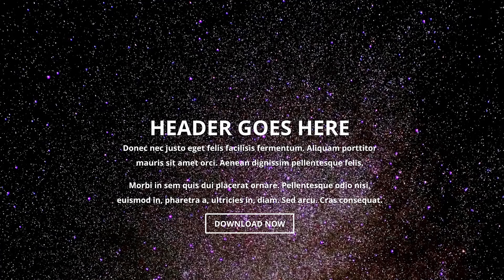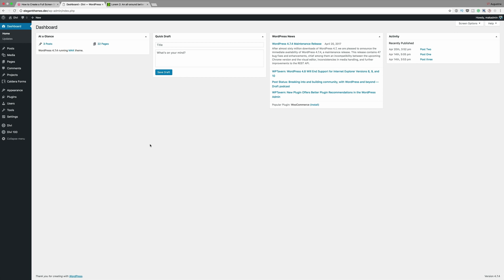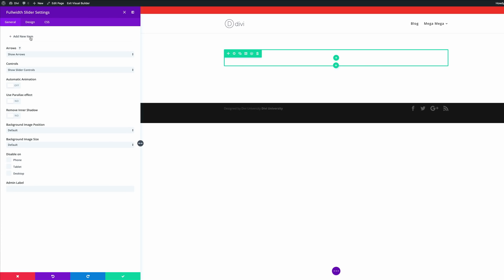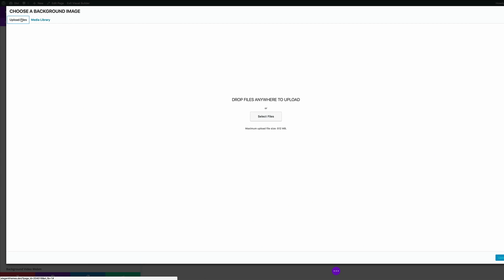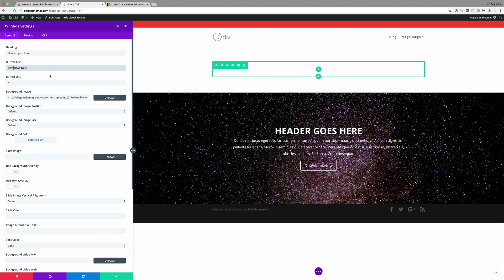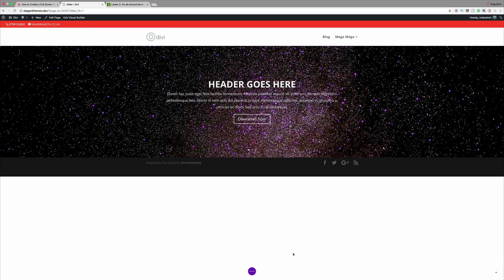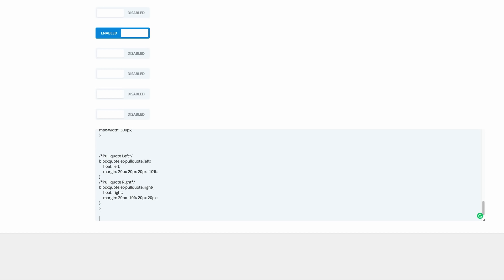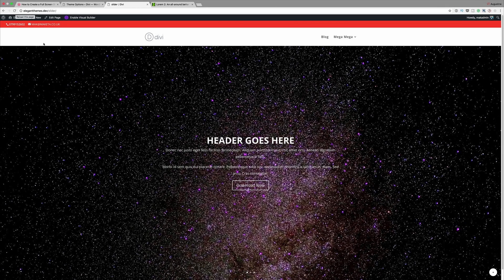How to Create a Full Screen Slider with Divi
Divi’s Fullwidth Slider Module comes with some great features including the ability to add sliders with parallax and video background. But, one feature that would make it even more powerful is the ability to expand to a full screen slider.

Divi’s Fullwidth Header Module has this full screen option already so we thought it would be a good idea to show you how to add this same functionality to those fullwidth sliders.